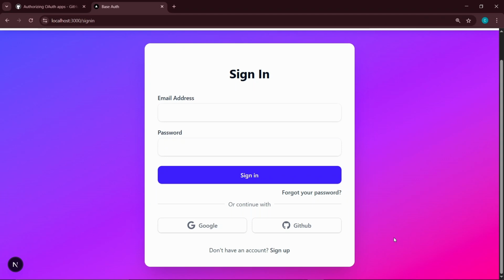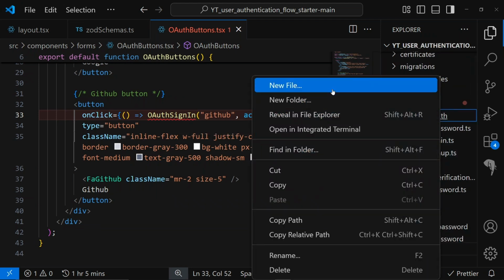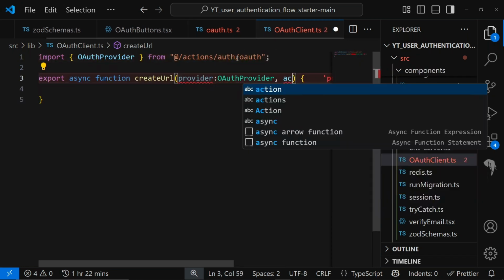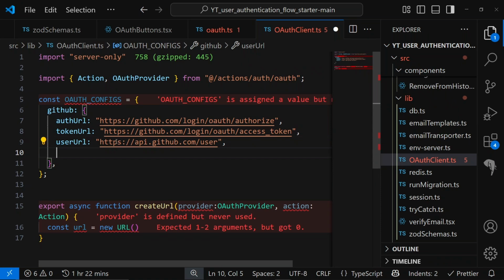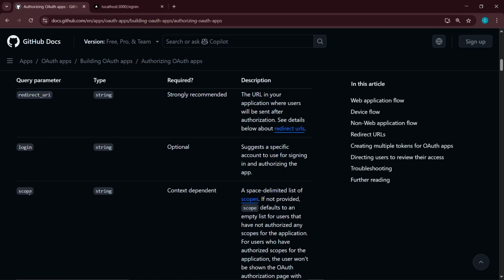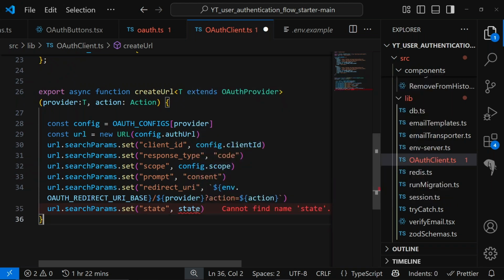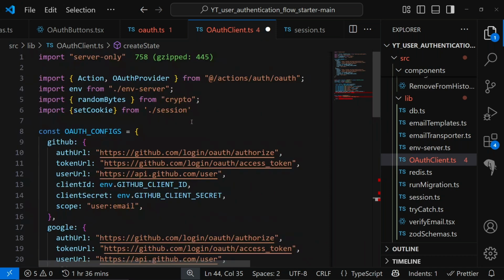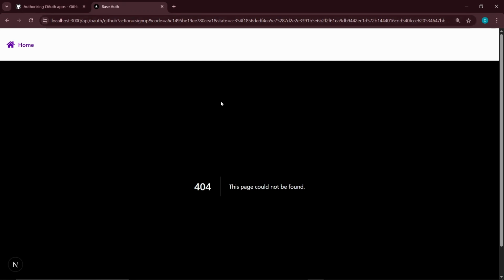#29 Initializing OAuth Process (Github OAuth Integration) - Complete User Authentication Flow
In this video, we initialized the OAuth authentication process be generating the appropriate authorization url and redirecting the user to the authorization server of the (Github) OAuth provider. The redirect request carries alongside the appropriate parameters needed by the oauth provider to identify our application and respond with the appropriate response type which is the authorization code. We also generate state to protect against cross-site request forgery attacks. See how to implement all these and more in the video.

Stack
- Framework: Next.js (Can use any framework of your choice)
- Database: PostgreSQL
- Authentication: Custom implementation with OAuth support
- Email Service: NodeMailer (Can use email service of your choice)
- Session Management: Redis-based session storage